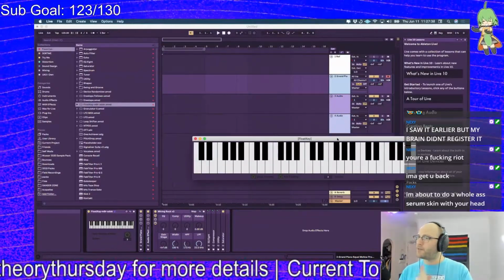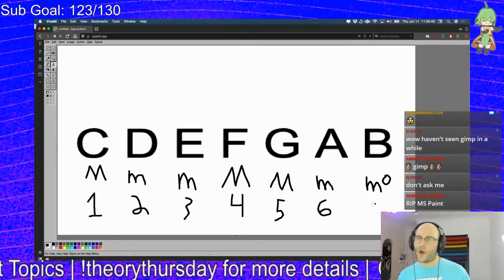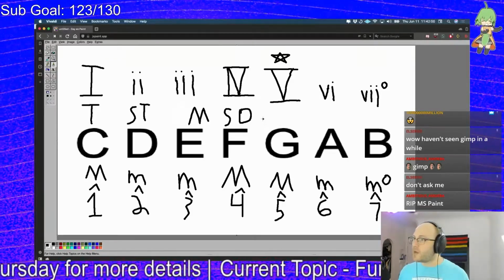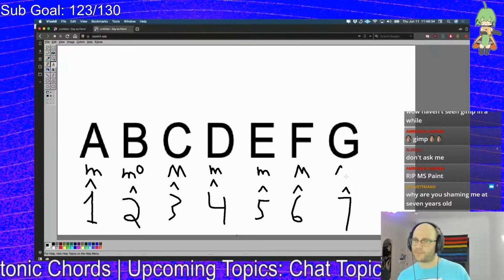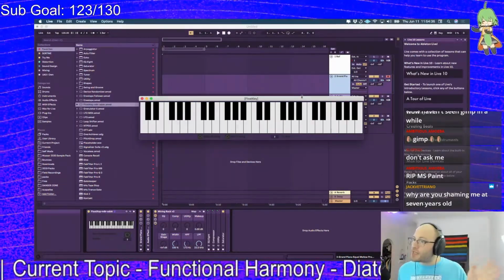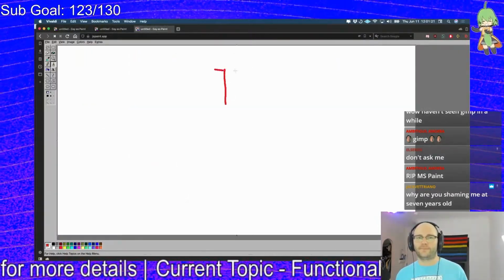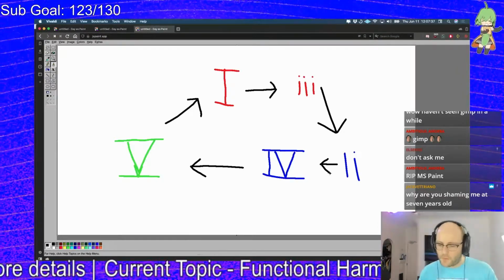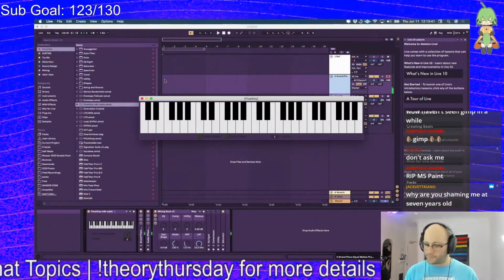Understanding Functional Harmony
In this video, taken from my Theory Thursday streams on Twitch, I discuss some of the foundational concepts for understanding Functional Harmony.